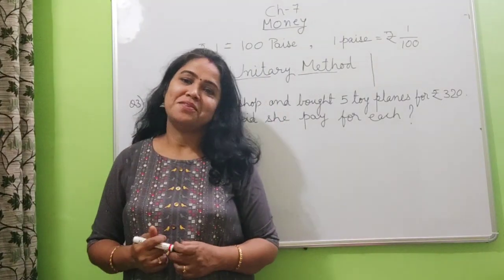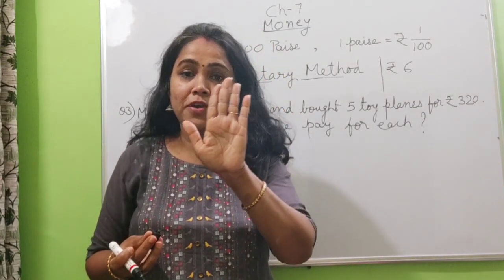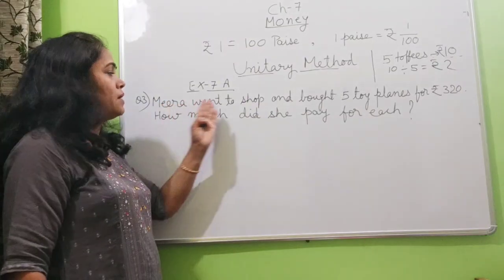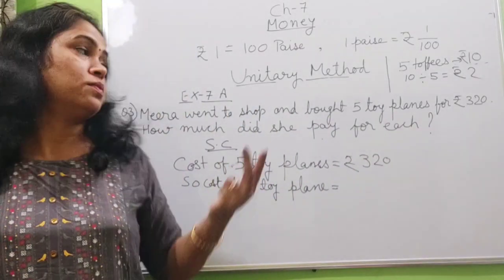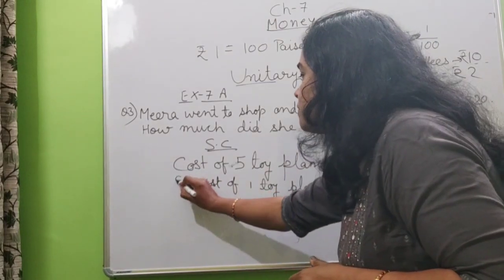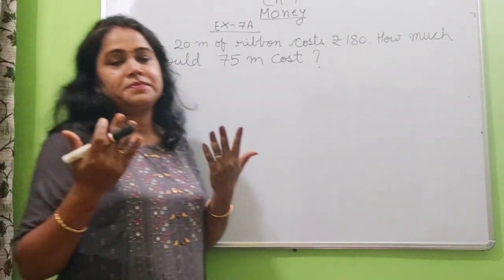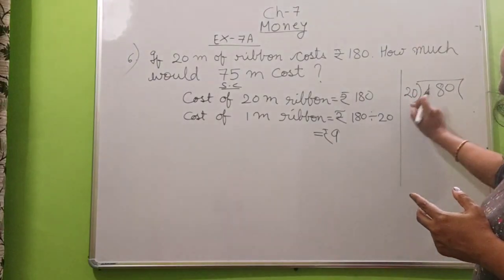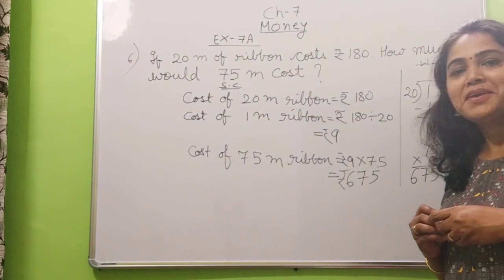Money (Unitary Method)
unitary method